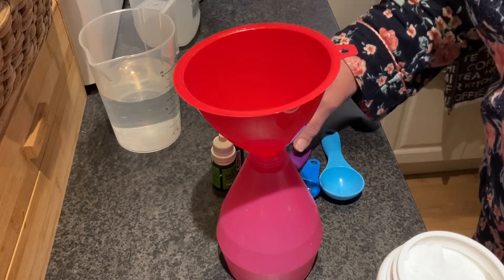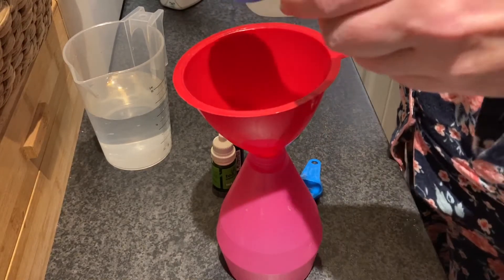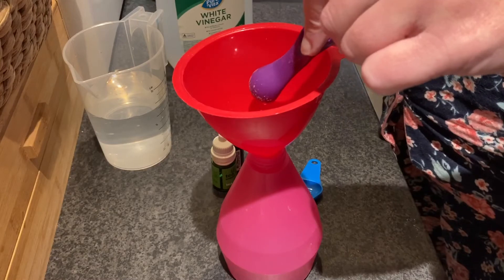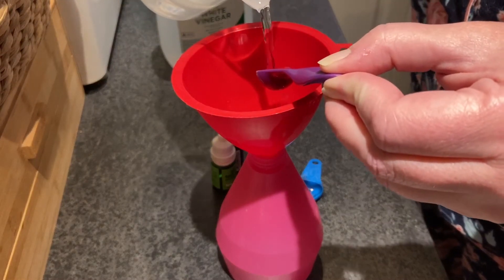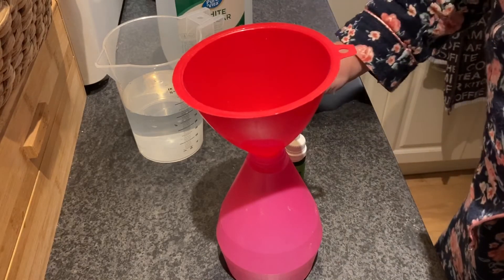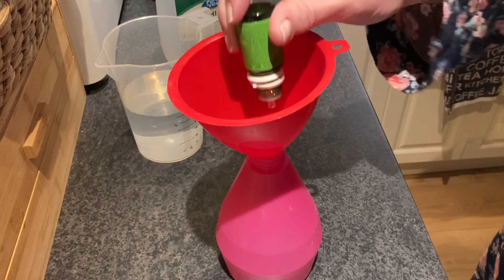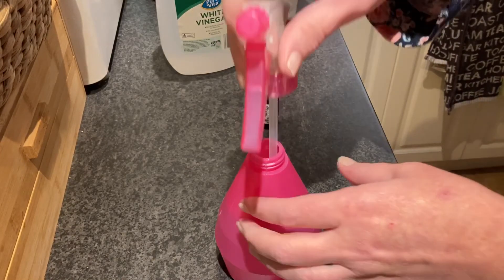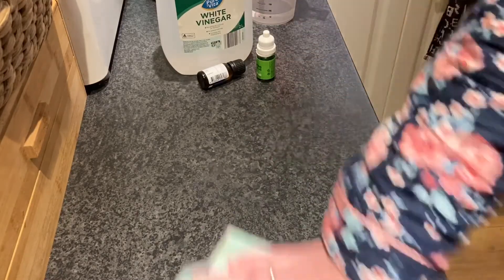Natural surface spray natural all purpose spray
All purpose spray:

1 tsp borax
500ml warm water
2 tablespoons white vinegar
1/4 teaspoon dishwashing liquid
10 drops tee tree essential oil
5 drops rosemary essential oil

If you prefer a citrus smell you can replace essential oils
With lemon and orange oils